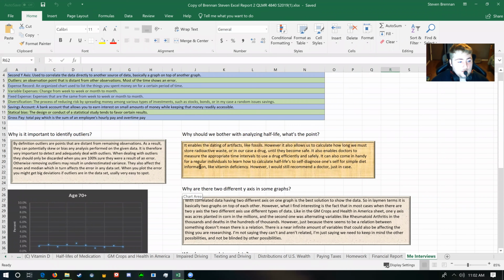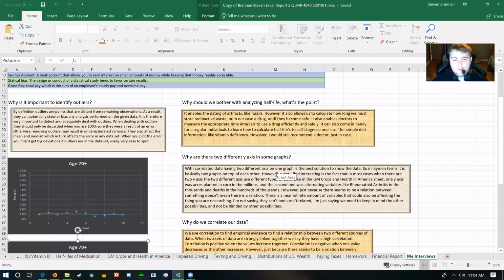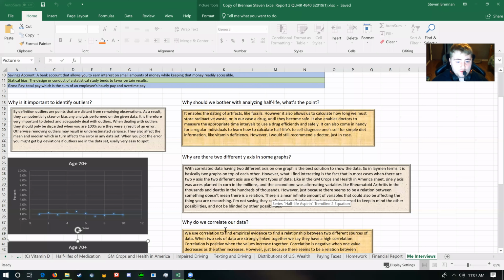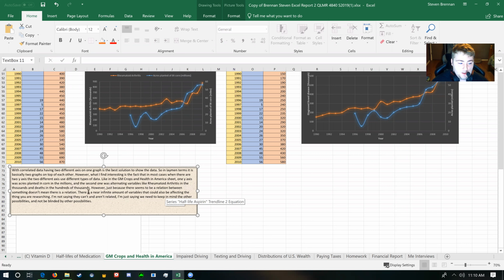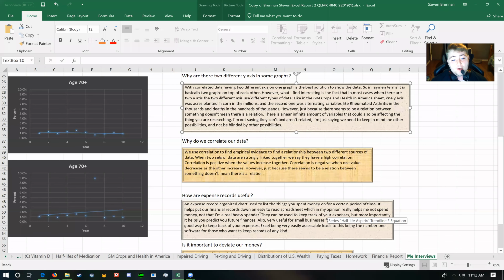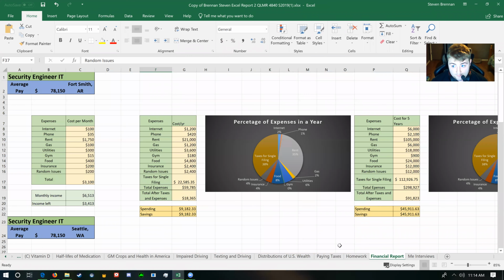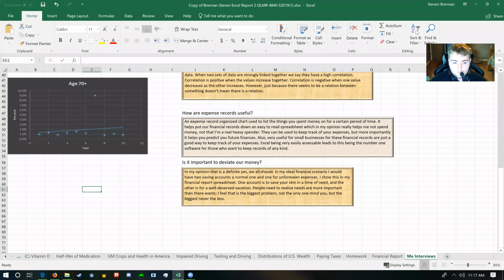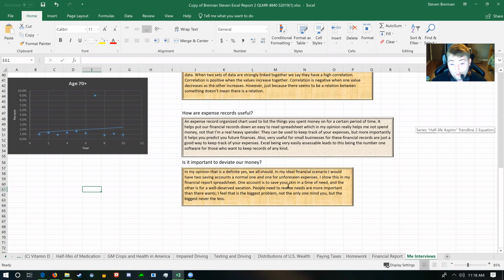Brennan Steven QL Team Interview 3 4840 S2019